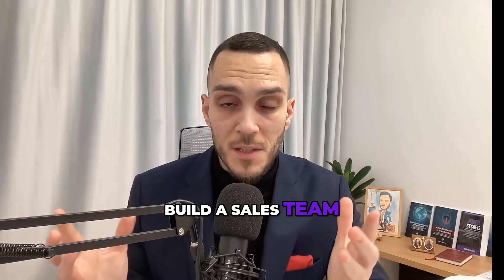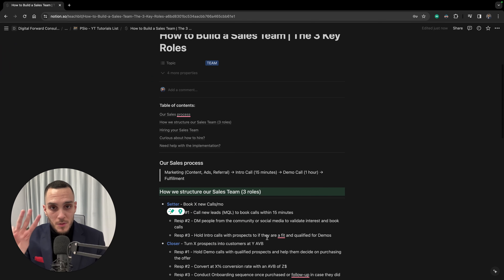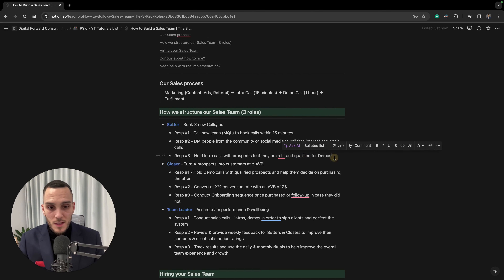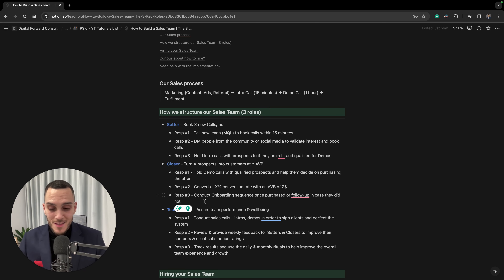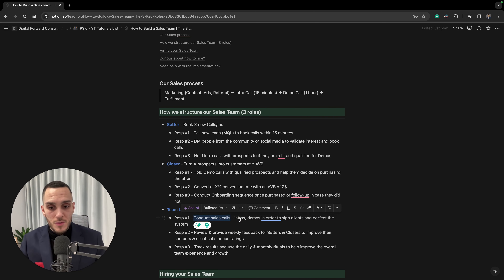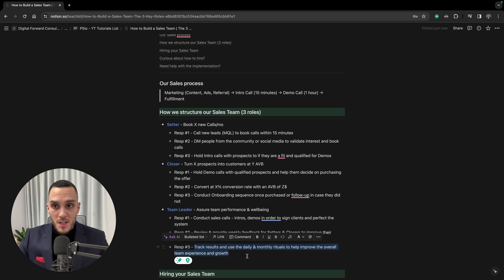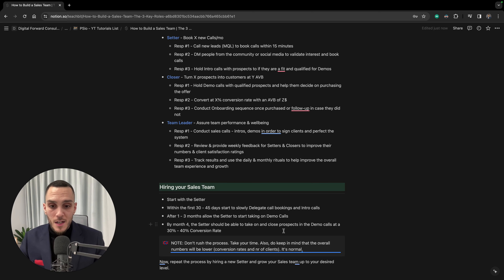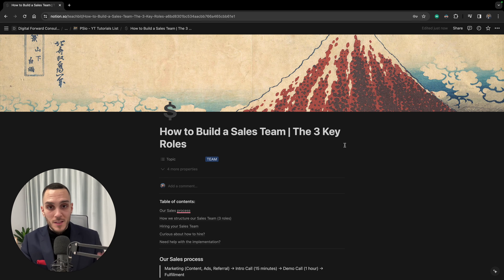How I've Built My High Ticket Sales Team (Setter, Closer, Team Leader)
🔵 Want to grow your business and remove yourself from the day to day?

👉 SaaS Founders: join the "$120K Profit in 60 days" Profit Growth Challenge on our FREE Skool community

🔵 In case you're a SaaS / Software entrepreneur with a validated offer and at least $15K/mo in revenue, we can help you scale to $1.2M/year in revenue with less than 3 days of work/week, in a matter of months.

📖 Learn more how to Scale your business to $1.2M+ in Revenue from my Profit Secrets book on Amazon

➡️ Summary & Facts on How I Built My High Ticket Sales Team (Setter, Closer, Team Leader)

In this video, I discuss the three key roles in building a high ticket sales team: the setter, the closer, and the team leader. I'll explain the importance of each role and how they contribute to the success of the sales process. I'll also provide you with tips on how to hire and delegate effectively to your high ticket sales team. Watch this video to learn how to structure your sales team for maximum efficiency and growth.

🛠️ Sales Process Overview:
  - Marketing: Content creation, SEO, ads, referrals drive leads to booking a 15-minute intro call.
  - Demo Calls: Present mechanism, case studies, make offers.
  - Fulfillment: Work together to achieve results.

🧩 Structuring a High Ticket Sales Team:
  - Roles: Setter, Closer, Team Leader.
  - Setter Responsibilities: Book calls, DM community members, qualify prospects.
  - Closer Responsibilities: Convert prospects, manage onboarding, ensure customer satisfaction.
  - Team Leader Responsibilities: Manage team performance and well-being, conduct sales calls, provide feedback, track results.

🤝 Hiring Process:
  - Start with a Setter: Post job on LinkedIn, Indeed, email list, or social media.
  - Onboarding: Gradually delegate tasks over a 7-14 day period.

Delegate sales process gradually, starting with call booking and progressing to demo calls. Expect setter's productivity to increase over 4 months. Be patient with the process, scale the team as needed, and utilize available resources for hiring and implementation assistance.

➡️ Video chapters:
00:00 How to Build a Sales Team Step by Step
02:34 The Setter
05:20 The Closer
08:05 The Team Leader
13:01 How to Hire your Sales Team

➡️  There is a Global leadership crisis. The core mission behind our work is to help entrepreneurs step into their authentic leadership roles.

At ProfitSecrets.io we help Founders & CEOs add $300K - $500K/year in profits while reducing their workload in half without the stress of needing to sell more.

When providing coaching, we work with:
+Business Owners
+CEOs
+Course Creators, YouTubers, Influencers, Coaches, Consultants
+Agency Owners
+Tech/SaaS Founders
+eCommerce Founders

📖 Want our help? Click here to find out more about how we can help